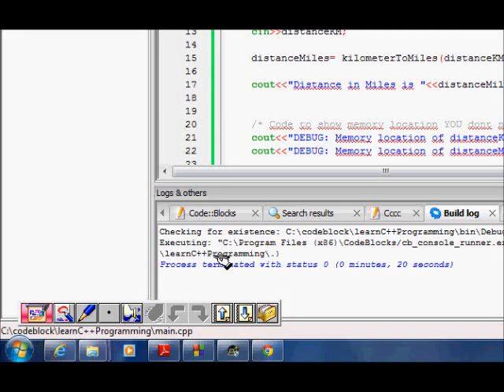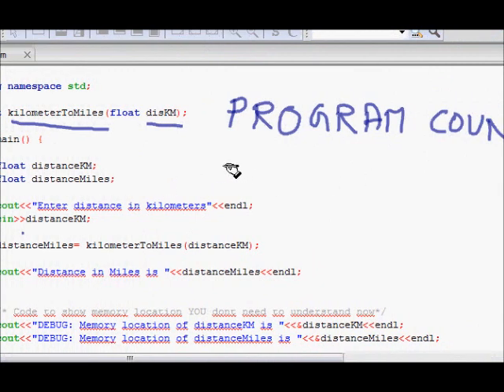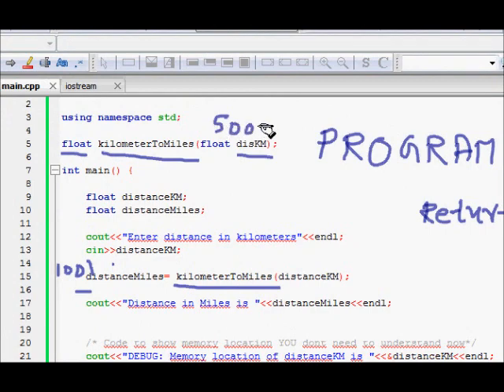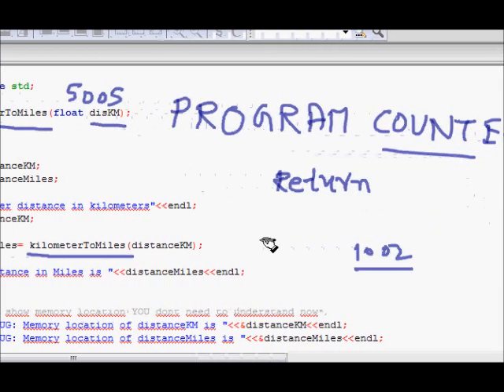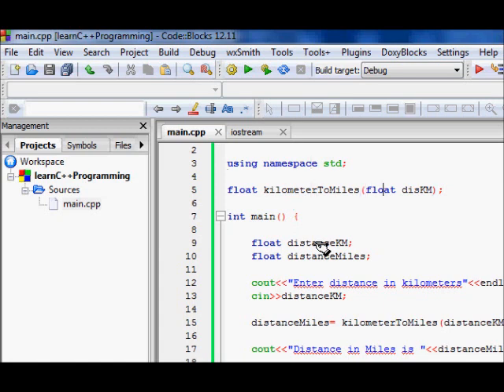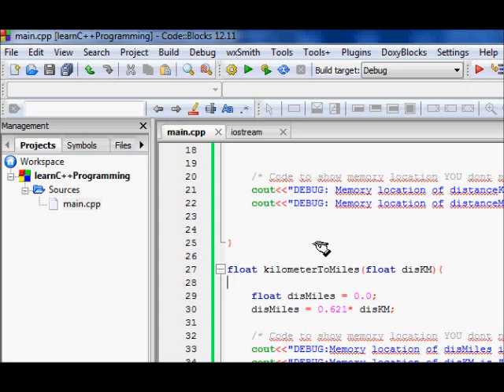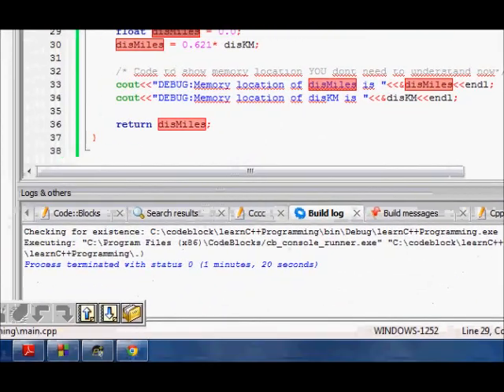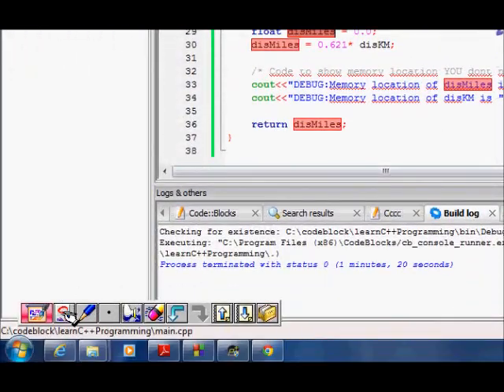C++ Programming Tutorial 10: Arguments and Return Value of Function (Stack Memory )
Functions : Arguments and return values

friend function in c++
static member function in c++
member function in c++
virtual function in c++
inline function in c++
function in c++ ppt
function in c++ pdf
function in c++ example program

C++ Programming
C++ tutorial for beginners
C++ Tutorials for beginners in Hindi
C++ Programs
C++ Lectures
C++ programming tutorial
C++ game programming Tutorial

function in c
function examples
function synonym
function php
function and relation
function javascript
function programming
function matlab